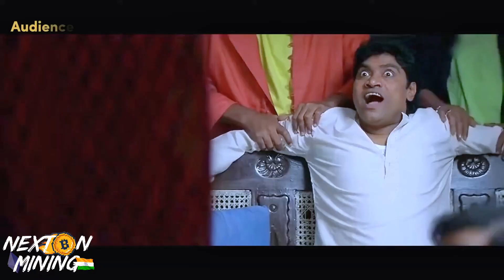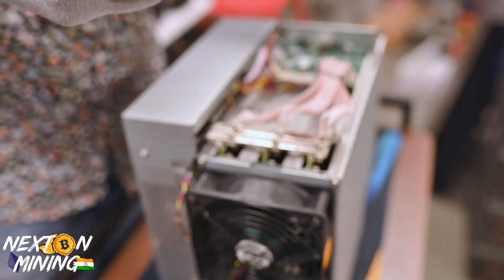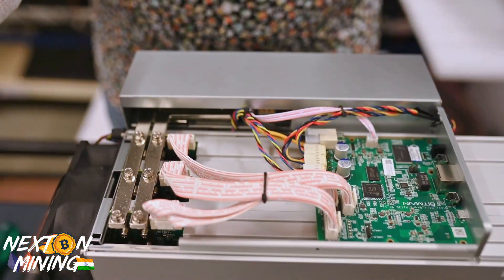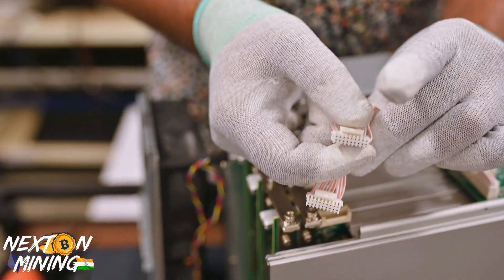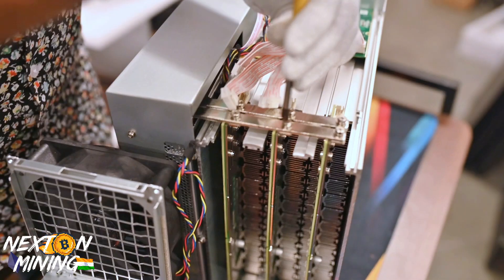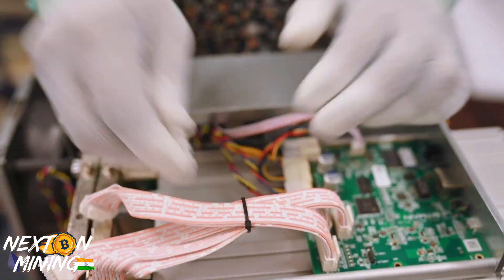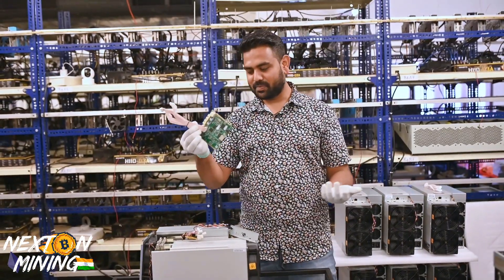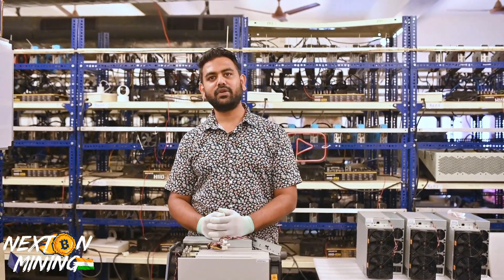Antminer S19 Disassembly in just 4.9 Minutes 🚀 Bitmain Bitcoin Miner teardown 🔥 Crypto Mining India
Tags for search : Crypto mining India